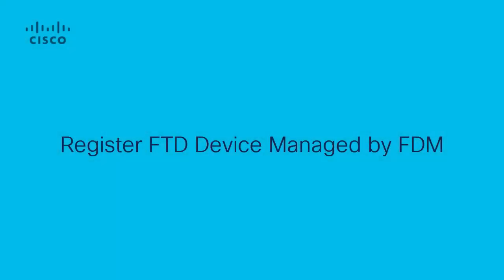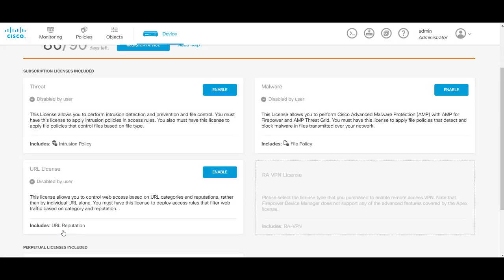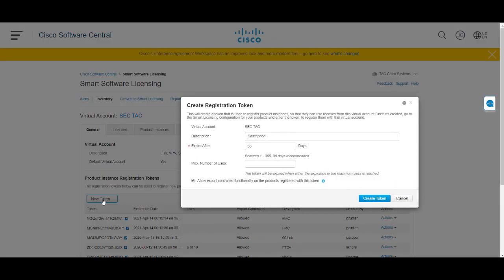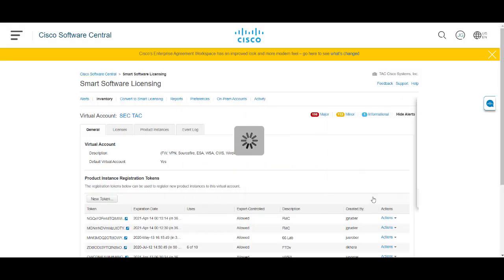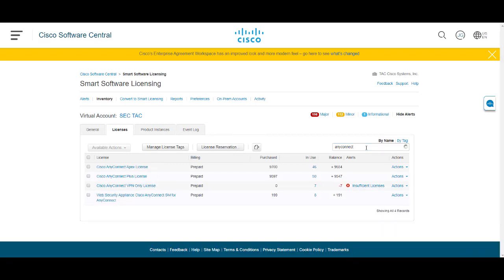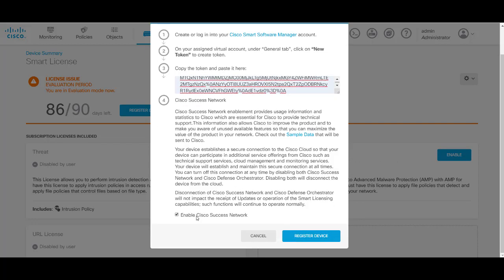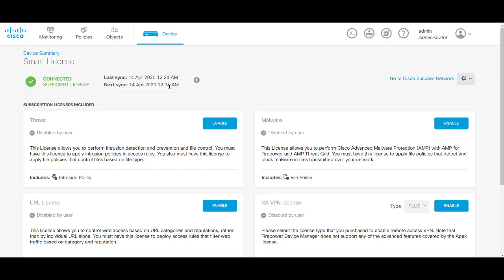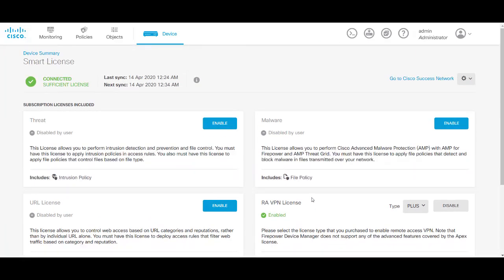Register and License FTD with Cisco FDM Smart Licensing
Learn how to effortlessly register and license your Firepower Threat Defense (FTD) device managed by Firepower Device Manager (FDM) using the Cisco Smart Licensing Portal. In this step-by-step video, we’ll guide you through:

* Accessing the Smart Licensing Tab in FDM
* Generating a new token in the Cisco Smart Licensing Portal
* Activating licenses and syncing them with your device
By the end of this tutorial, you’ll have a fully licensed and registered FTD device ready to go.